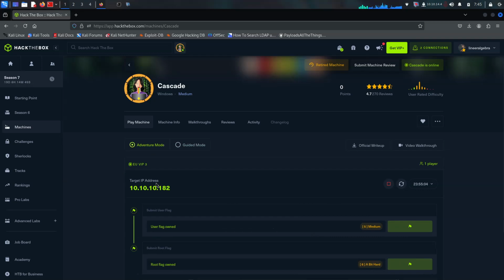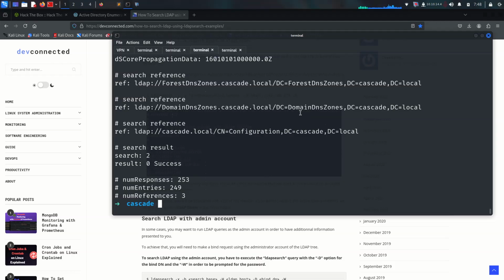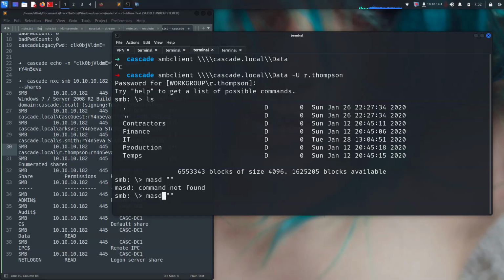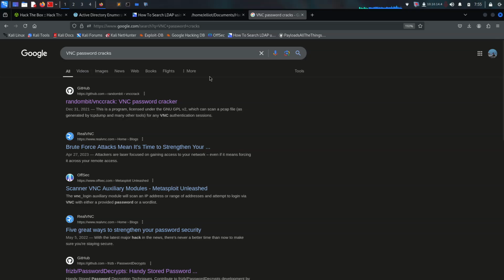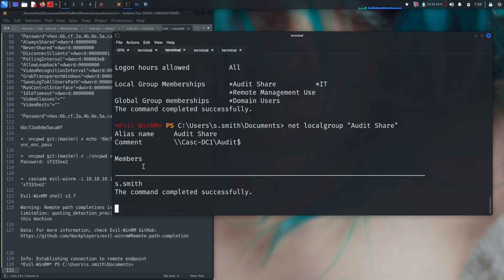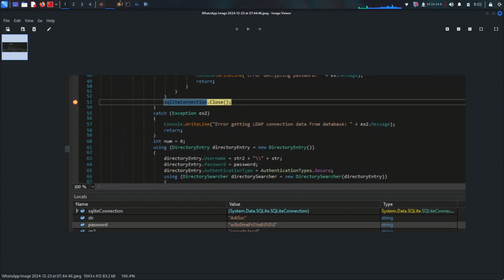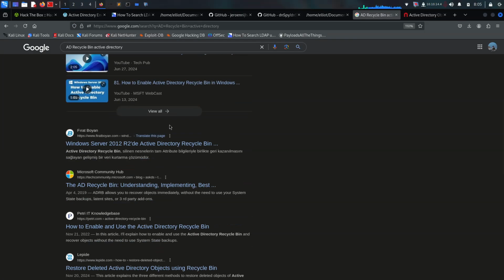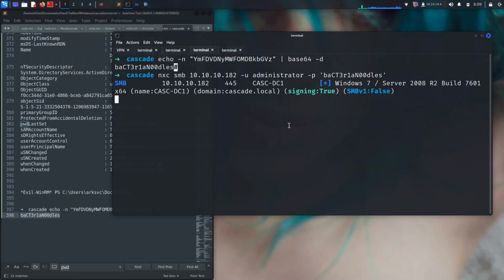Red Teaming 101 Part #8 | HackTheBox - Cascade